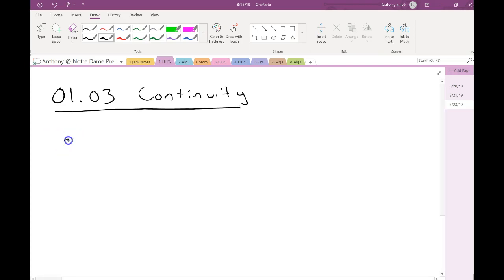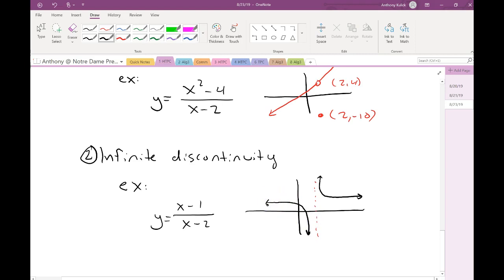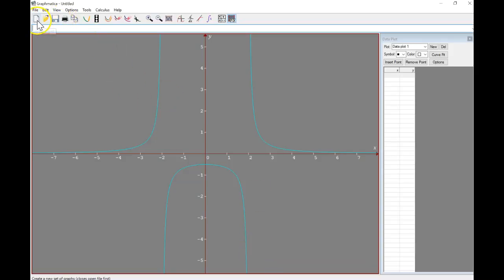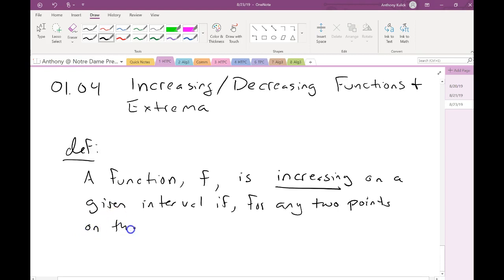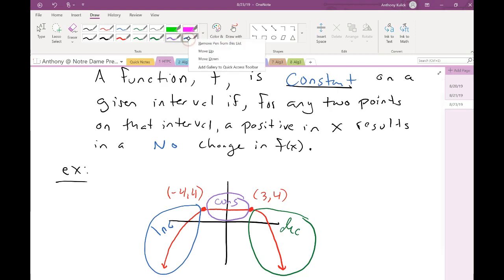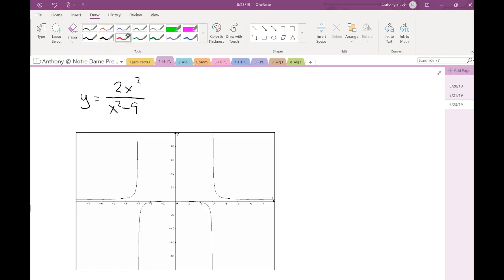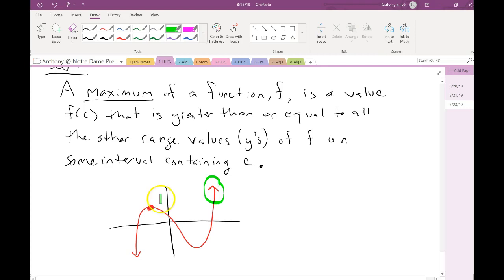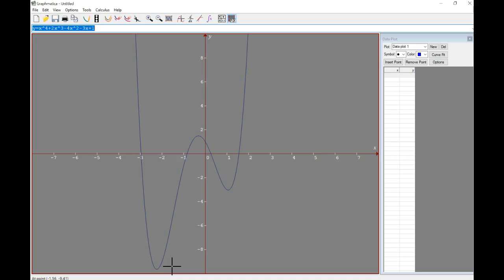8/23/19 1-HTPC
continuity, inc, dec, extrema